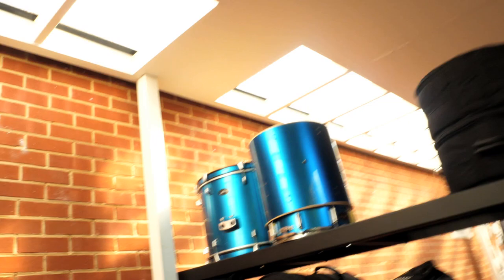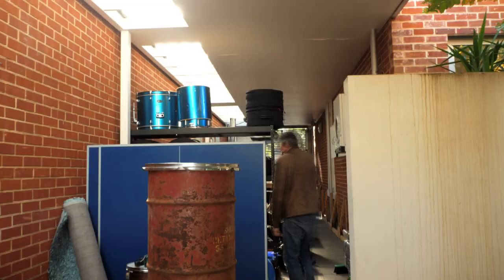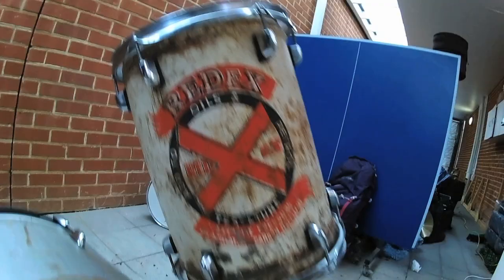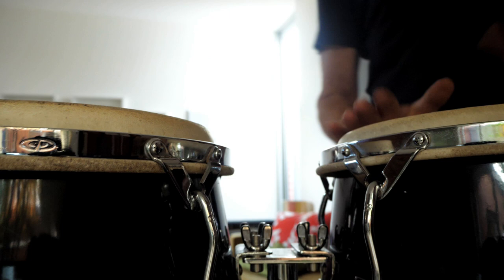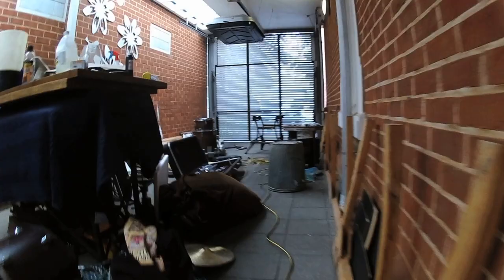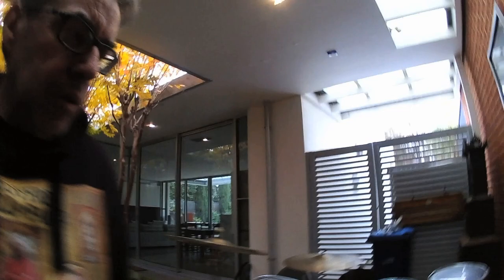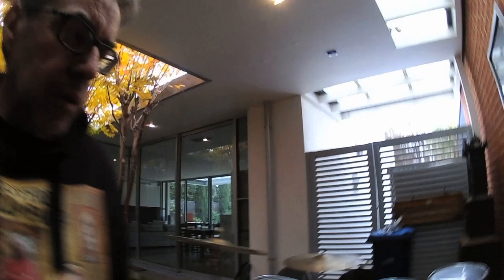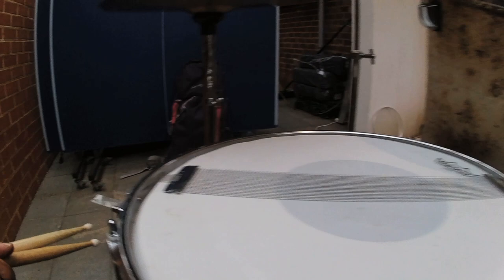Home made drum kit made with oil cans.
i collected some very nice vintage cans and made a drum kit, it sounds great.